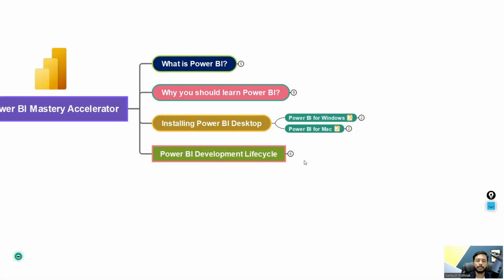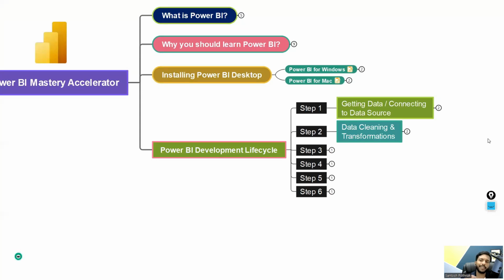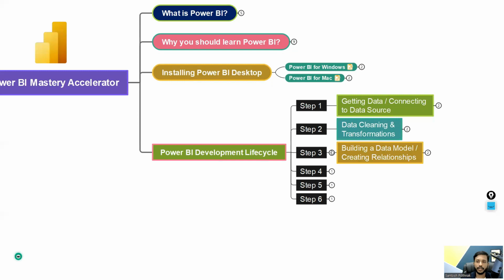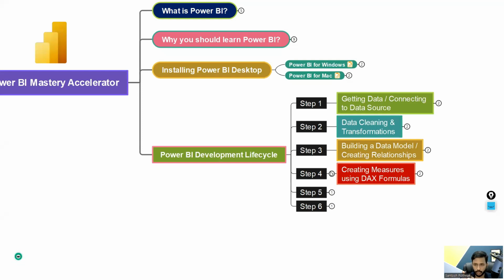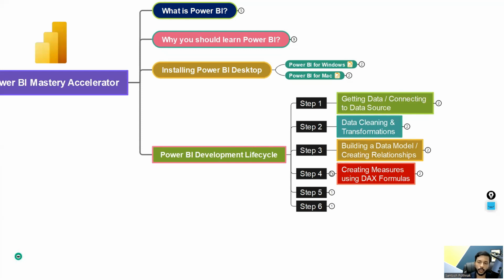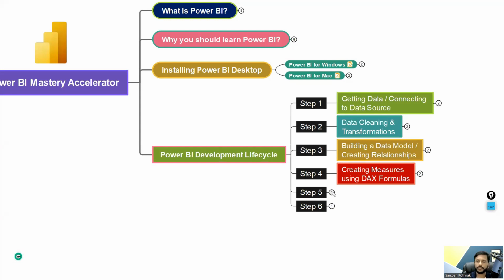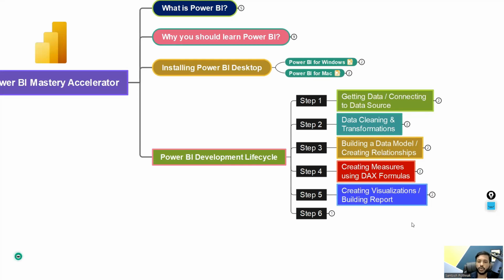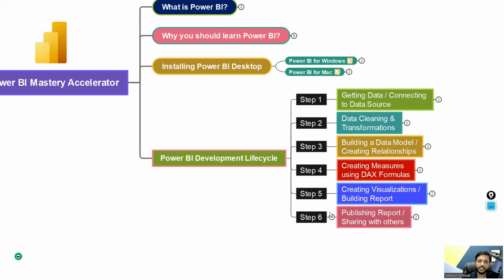Power BI Development LifeCycle: Unveiling the Path to Report Building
Unveiling the Path to Advanced Data Analysis. This comprehensive video is your ultimate guide to understanding and mastering the Power BI Development LifeCycle. Whether you are a beginner or an experienced professional, you'll find valuable insights into the stages of development, best practices, and advanced techniques. Plus, you'll get expert tips and tricks to enhance your BI projects.